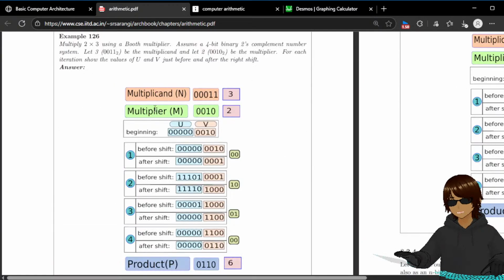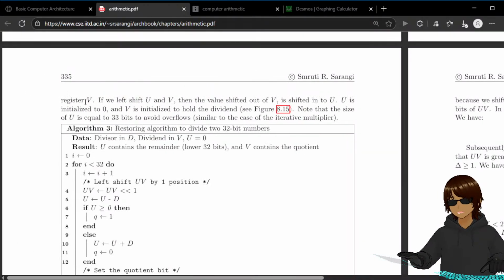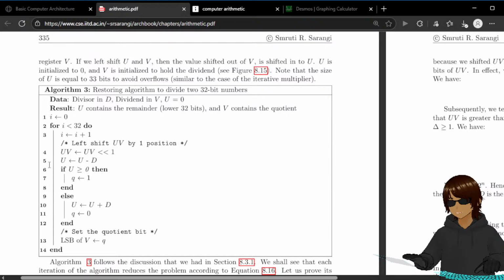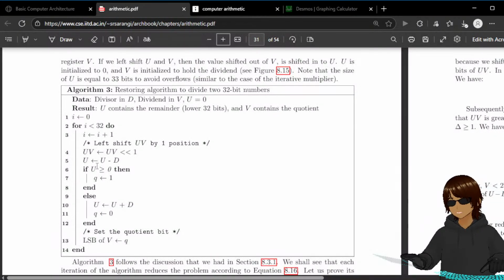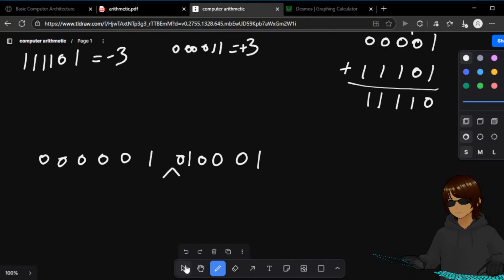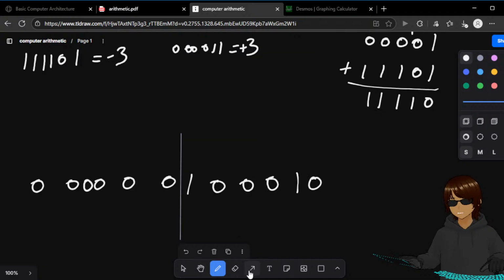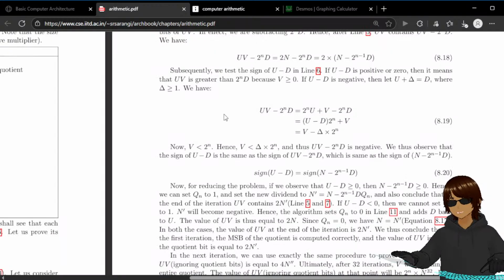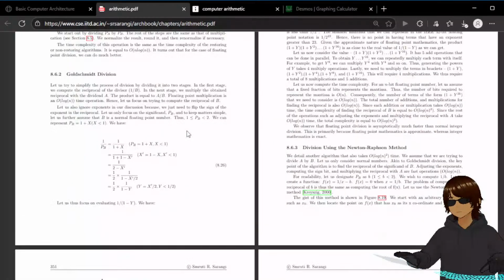How computers divide integers? | Learning Computer Architecture (Part 16)